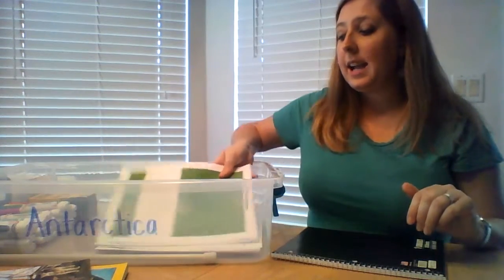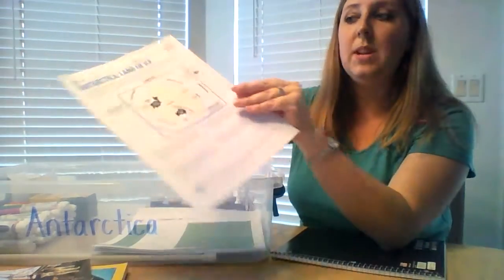Antarctica Multicultural Theme Kit Presentation